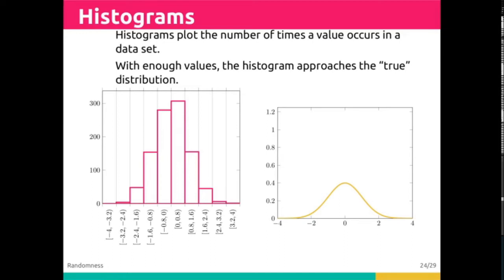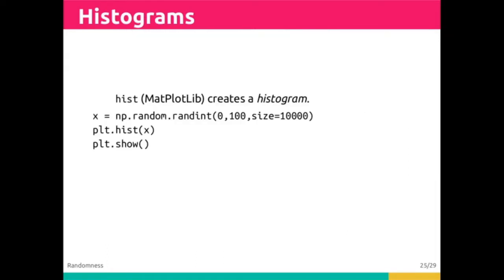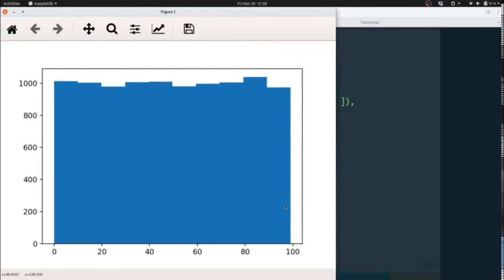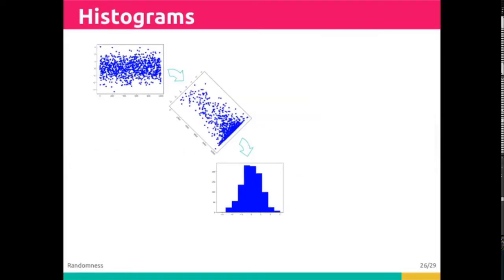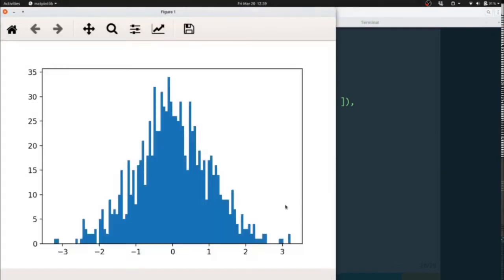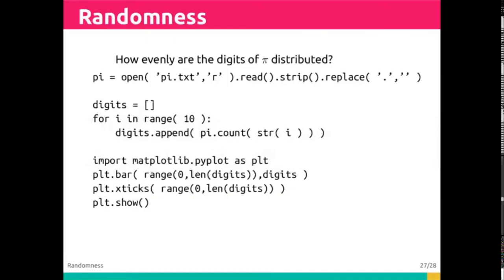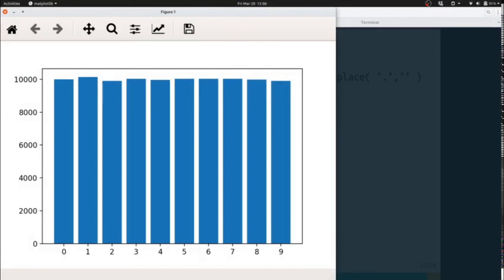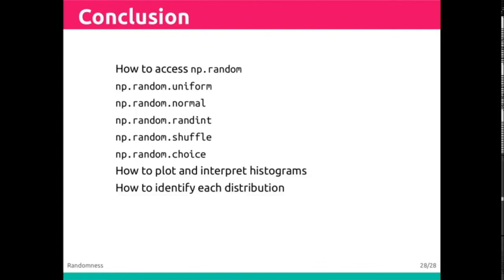CS 101 lecture15 numerics/random, part 3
-   Plot a histogram.